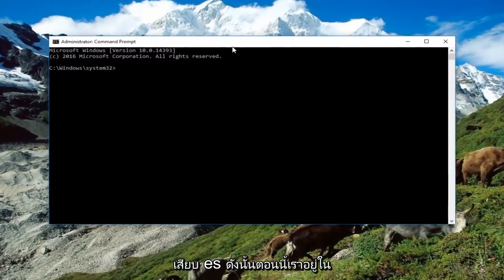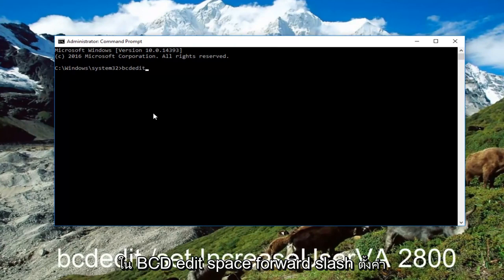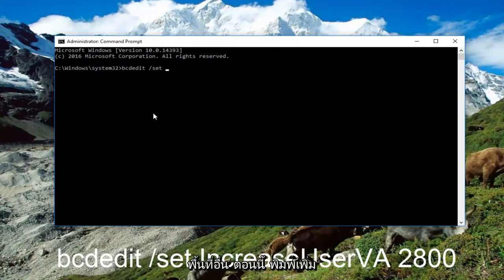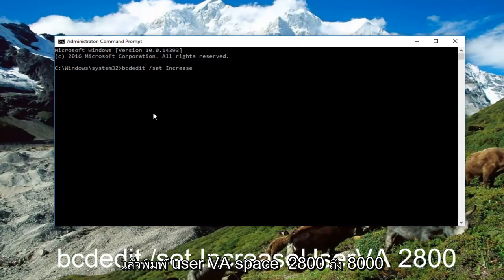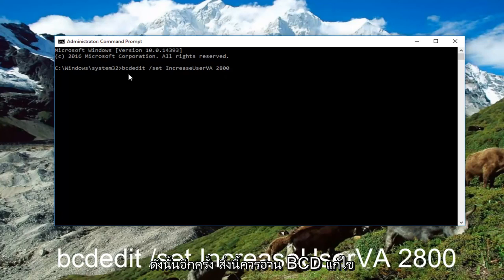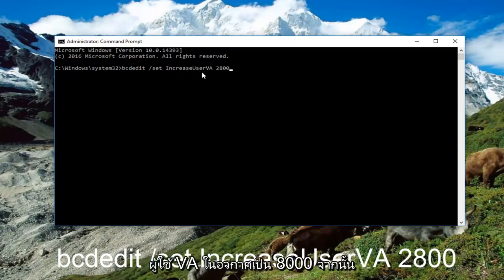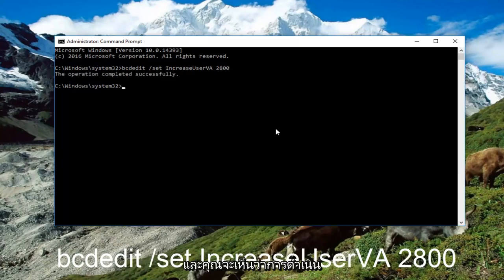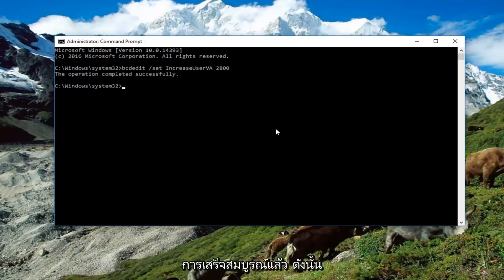วิธีแก้ Runtime error ได้ทุกเกมส์+โปรแกรม Windows 11/10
บทช่วยสอนนี้จะแสดงให้คุณเห็นถึงวิธีการแก้ไขข้อผิดพลาดรันไทม์ทั่วไปที่คุณอาจได้รับด้วย Visual C++

อย่างไรก็ตาม หลังจากรีบูตระบบปฏิบัติการหรือปิดระบบ คุณจะได้รับแจ้งจากหน้าต่าง “Microsoft Visual C++ Runtime Library” พร้อมข้อความแจ้งว่า “แอปพลิเคชันนี้ร้องขอให้รันไทม์ยุติการทำงานในลักษณะที่ผิดปกติ” แต่คุณไม่จำเป็นต้องกังวลเพราะเรามีการแก้ไขข้อผิดพลาดรันไทม์ Visual C++ ใน Windows 11 และ Windows 10 และคุณสามารถใช้ระบบปฏิบัติการตามปกติได้ในภายหลัง

ผู้ใช้ Windows 11 และผู้ใช้ Windows 10 บางรายได้รายงานข้อผิดพลาดเกี่ยวกับ Microsoft Visual C ++ Runtime Library เมื่อเปิด Windows Explorer ข้อผิดพลาดรันไทม์จะเกิดขึ้นแบบสุ่ม ปัญหานี้เกิดจาก Visual C++ Runtime Library หรือบางแอพพลิเคชั่นที่ใช้ Runtime